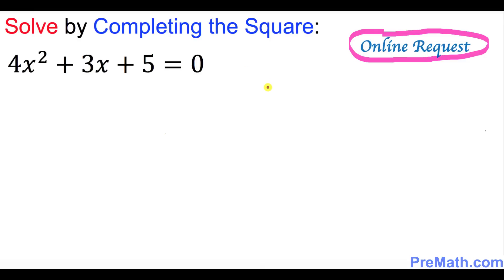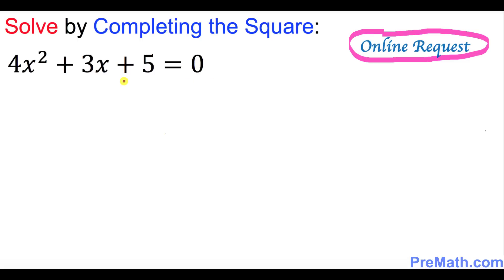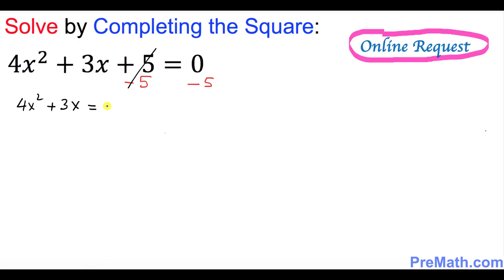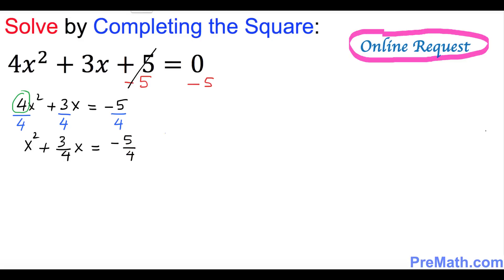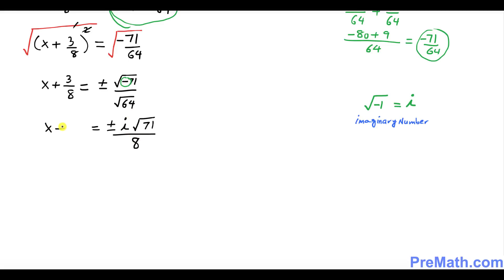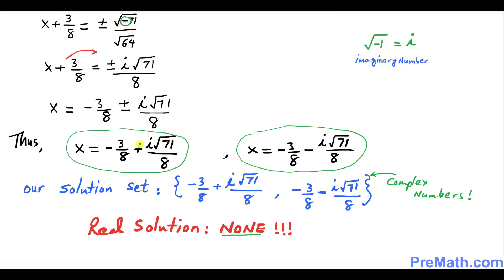Solve Quadratic Equations - Use the Simple Completing the Square Method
Learn how to solve Quadratic Equations by Completing the Square. Step-by-Step Tutorial by PreMath.com